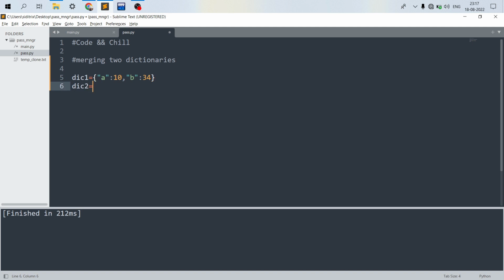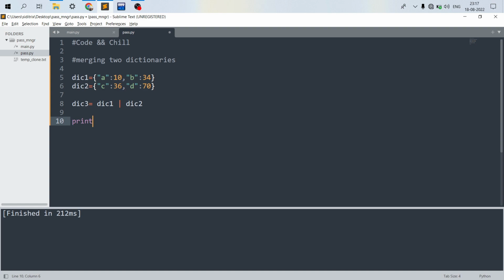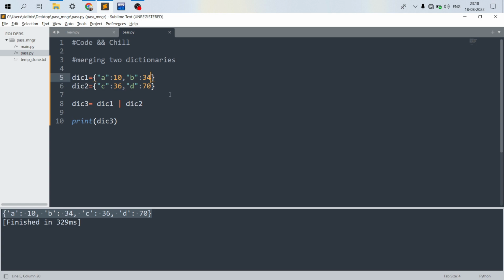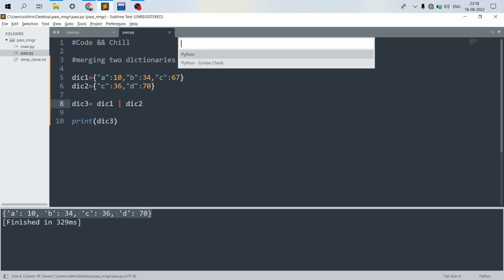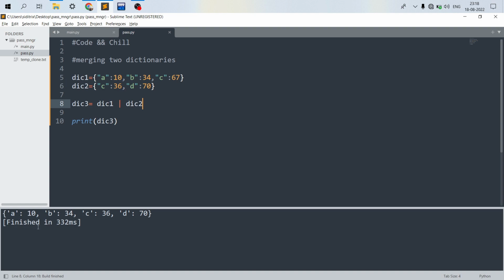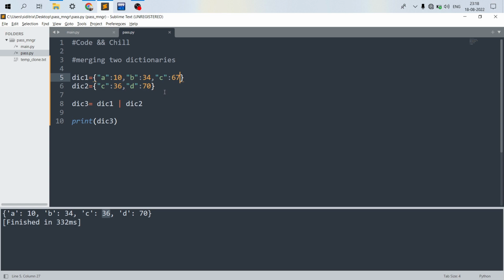MERGING TWO DICTIONARY IN PYTHON | Python tutorial on Dictionary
We teach coding and programming. Make videos that would make you an awesome programmer overall.

In this video, we teach about merging two dictionaries in python using a simple operator (|). there are other ways of doing this but this by far the easiest way to do this.

merging dictionaries
python coding